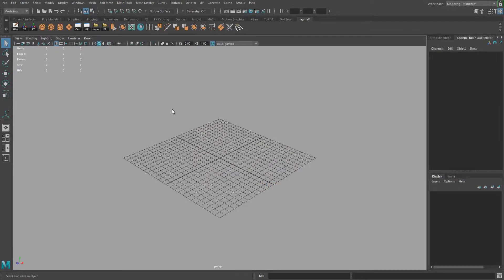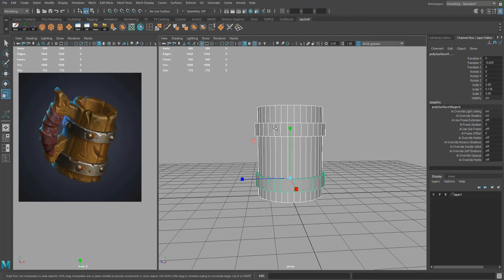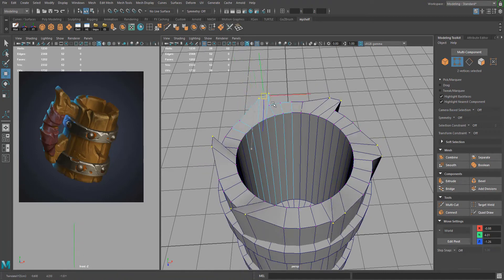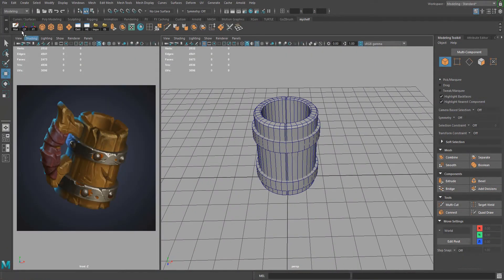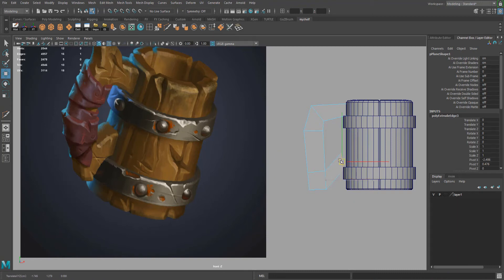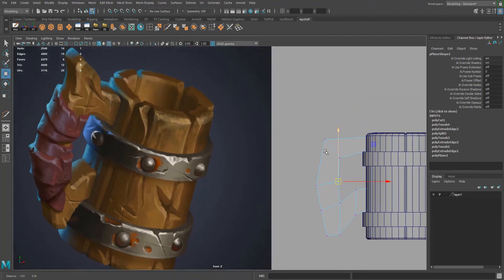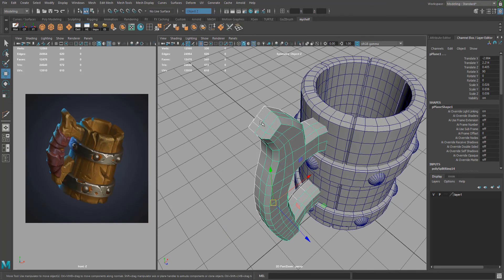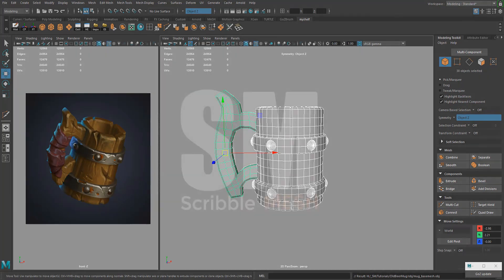Old Beer Mug (PART 1) - Beginner's guide to modeling and sculpting.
Learn how to model the base mesh, using Autodesk Maya.

If you would like to follow along with the sculpting part of this tutorial, you can download the source file on Cubebrush for FREE here!